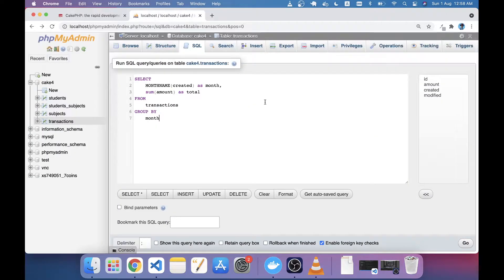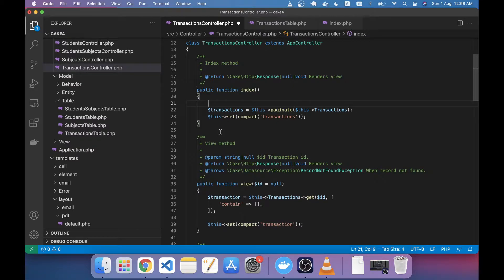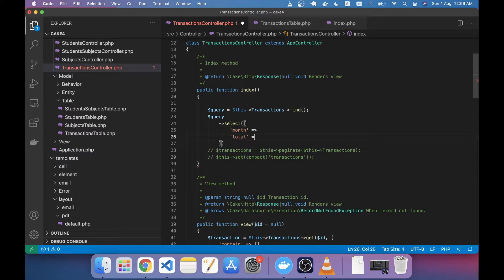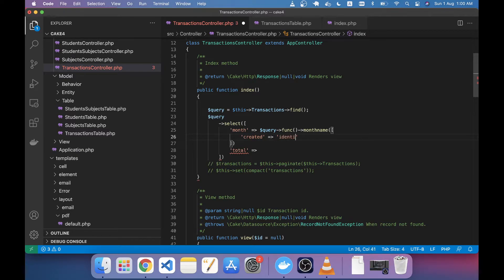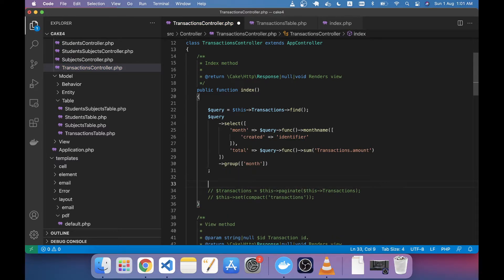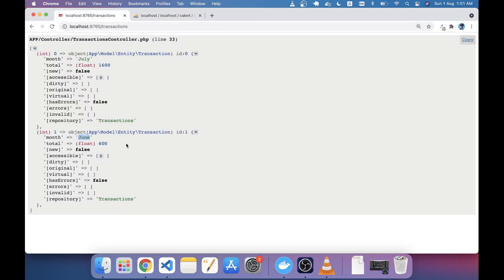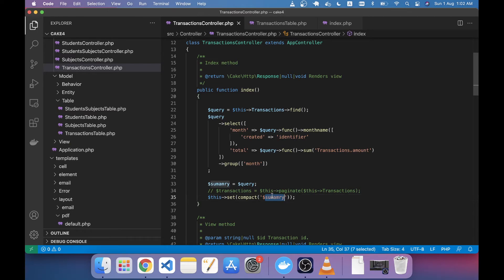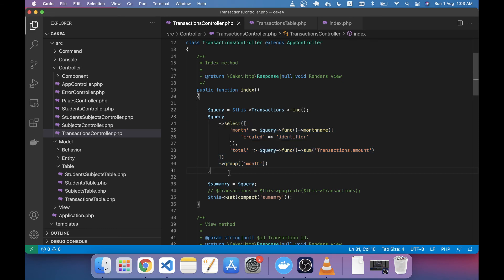CakePHP 4 Sum and group by month name.(50)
This tutorial I have given an example how to use mysql aggregate function in cakephp. This example on Sum a column then group by month name.